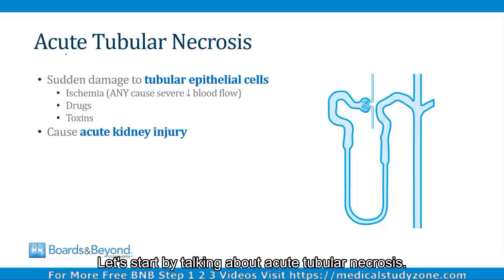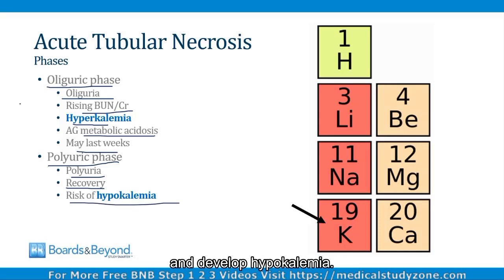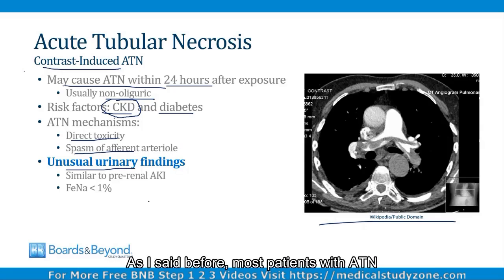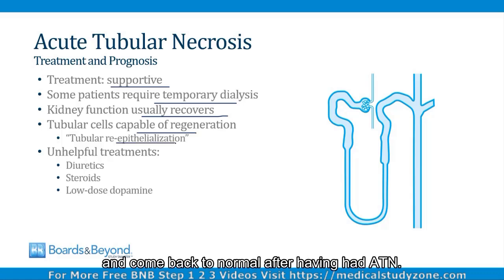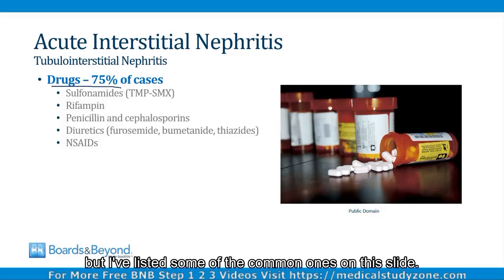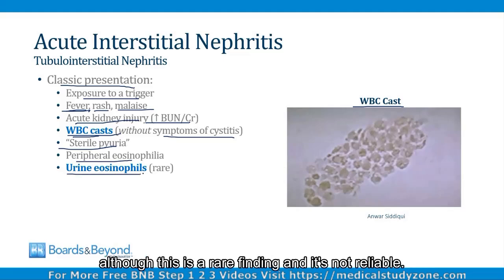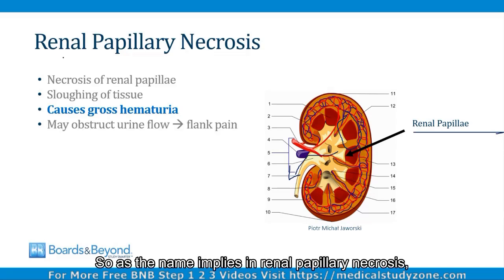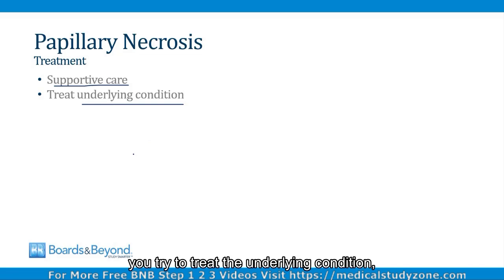April 22, 2026